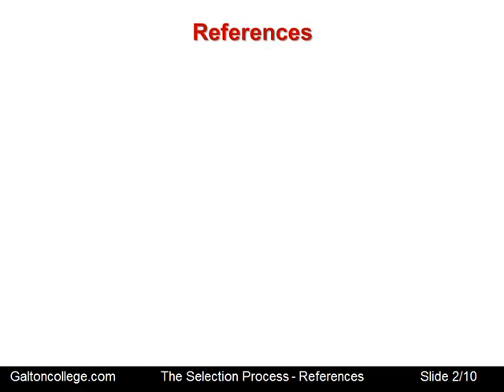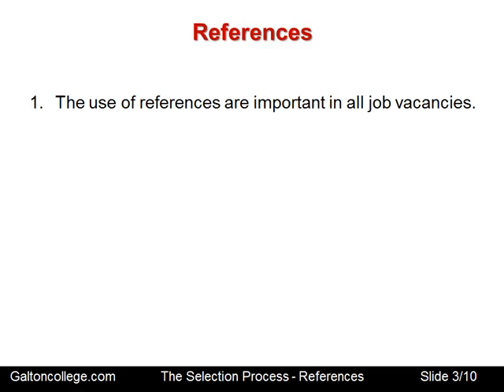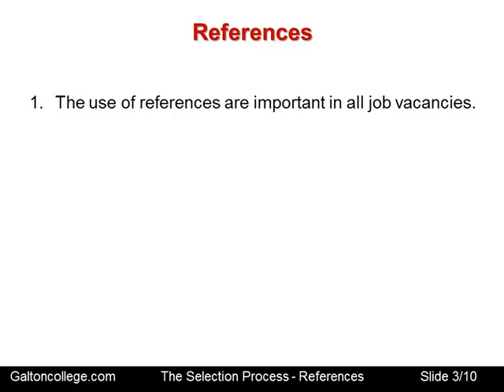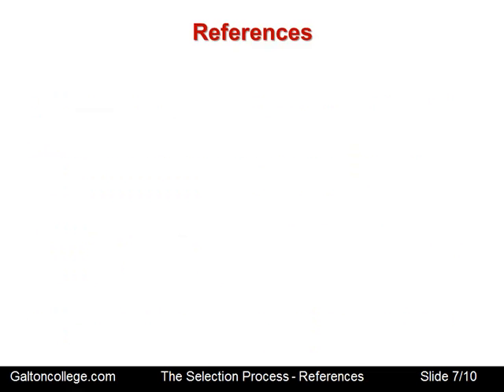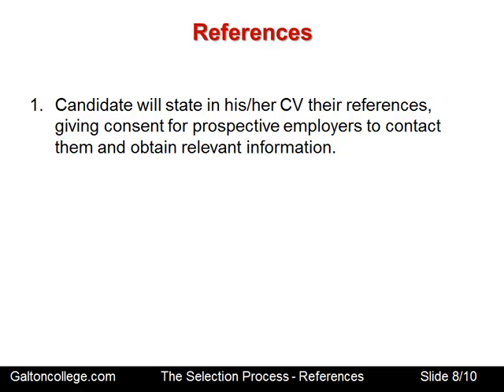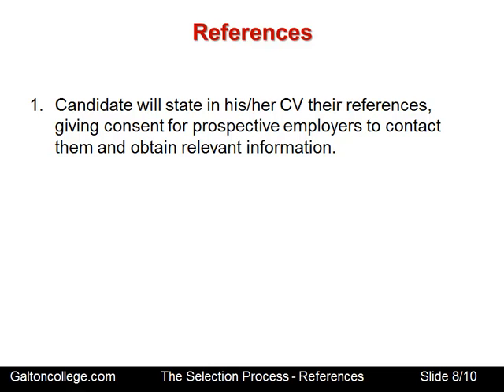Selection Process: Why are candidate references vital in the selection process?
When engaging in the recruitment process the human resorts Department should seek external validation for the claims of the applicants. In other words, the human resource the apartment should take up references from applicants that testify to their suitability for the position advertised. In addition to stating specific skills and abilities related to the task, the references should also refer to issues such as reliability, timekeeping, and general engagement in the working routine of the business.
It is also the case that skills gained should be mentioned and these ideally should be separated into specific skills, and generic skills. Finally, the reference should mention the general demeanour of the applicant and how he/she engaged with his/her fellow workers.